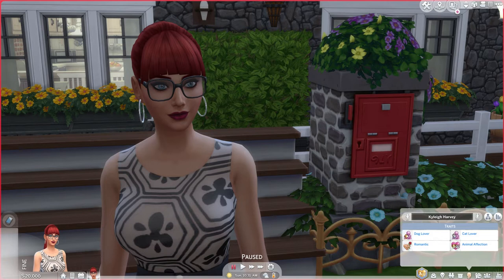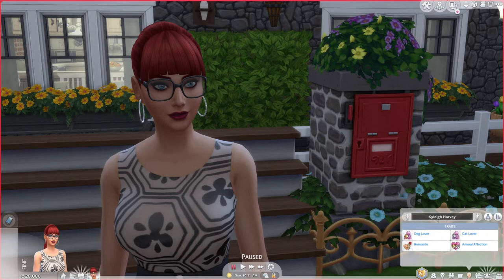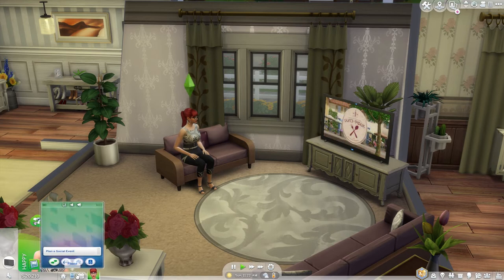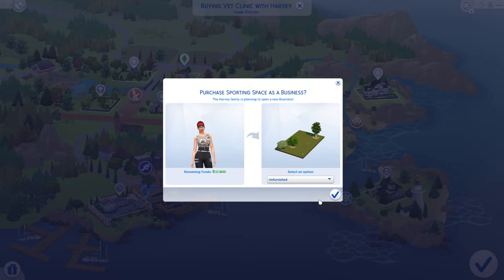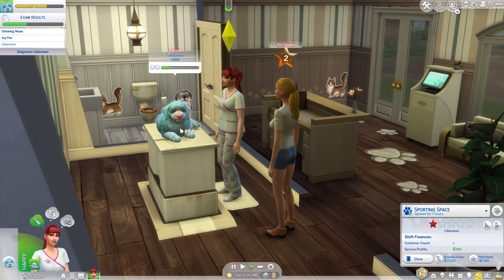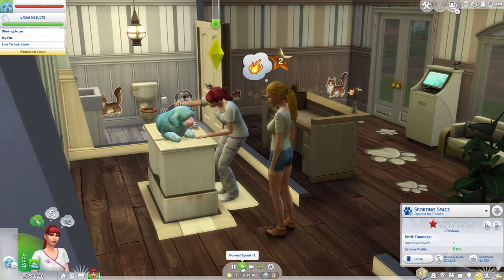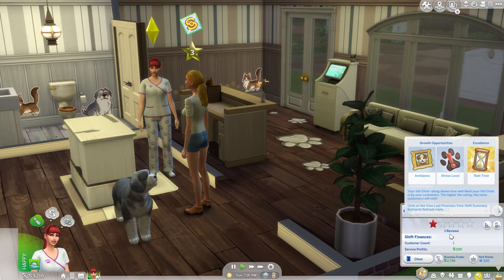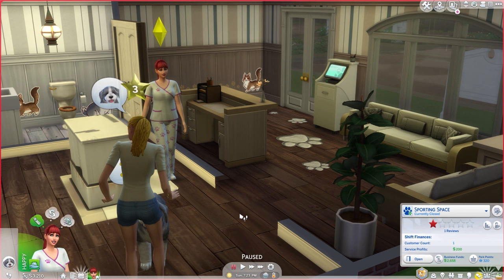Let's Play: The Sims 4 | Wanna Be Vet! | Part 1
♦ Let's Play: With Uk Simmer

♥ Check Out my Twitch Channel where i am LIVE Every Monday, Wednesday & Fridays 2pm UK Time